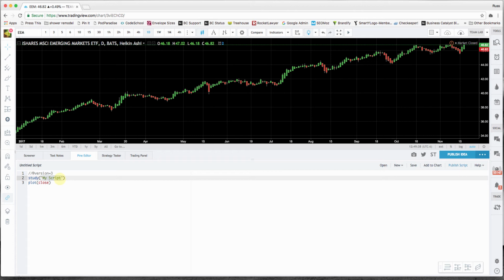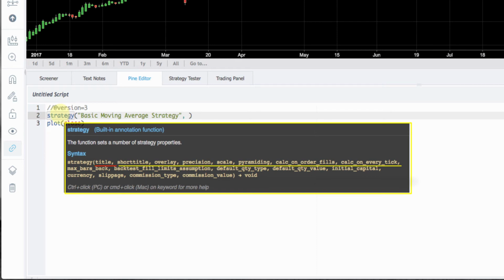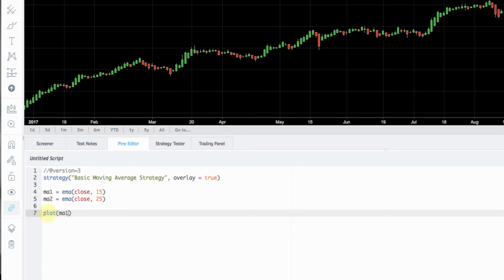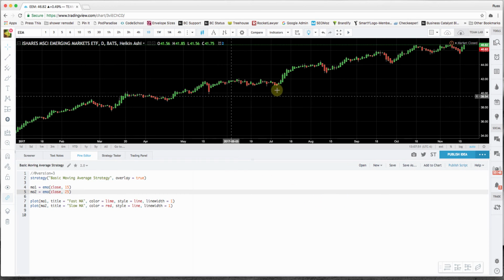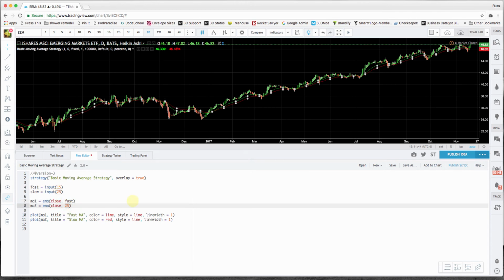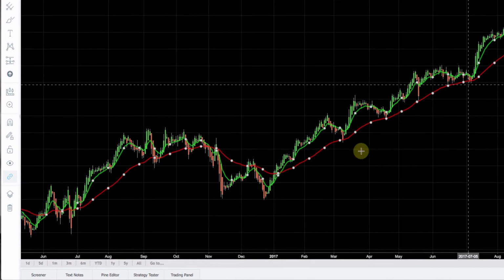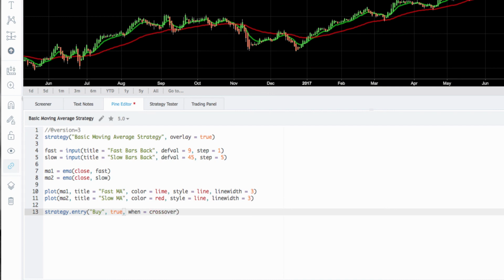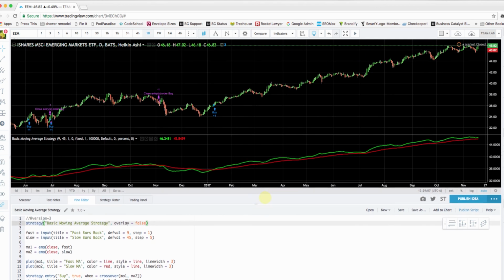PineScript with Tradingview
Up and Running in 30 Minutes - The basics of creating a study/strategy and backtesting it in Tradingview.